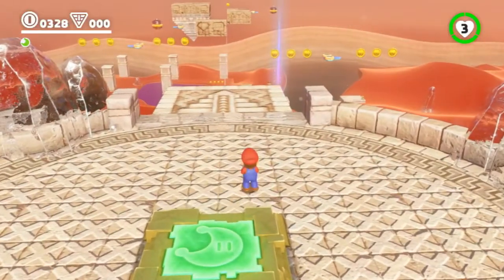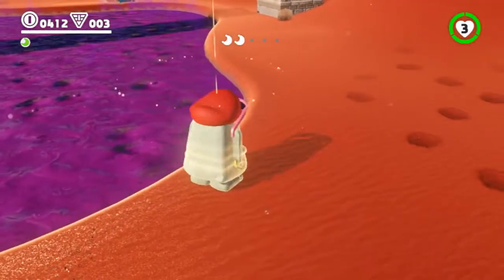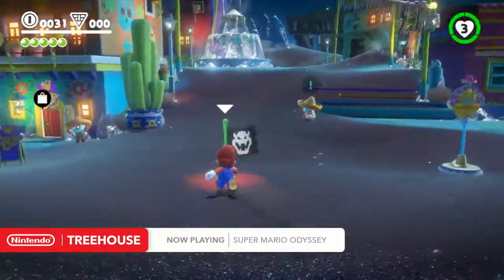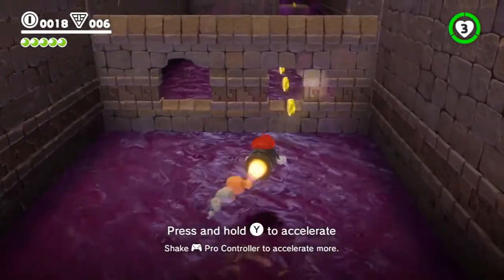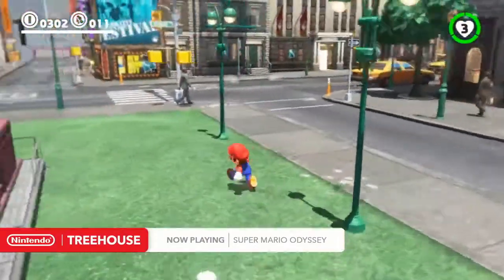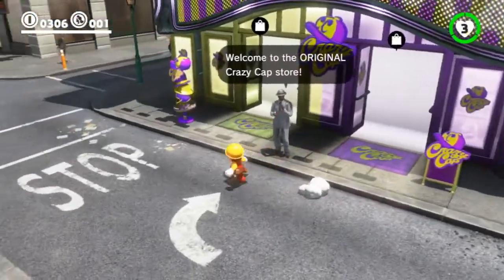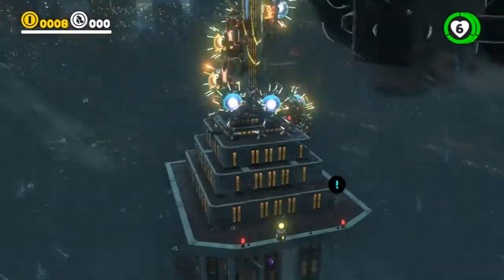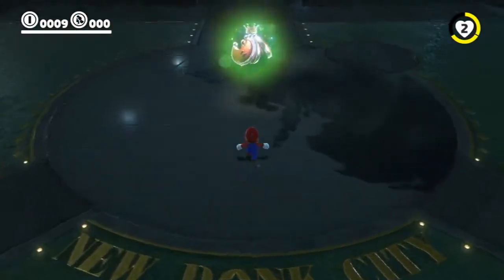Super Mario Odyssey Sand Kingdom & New Donk City Demonstration Nintendo E3 2017